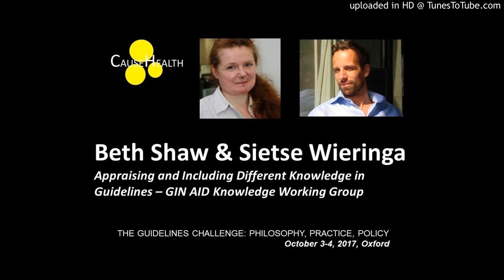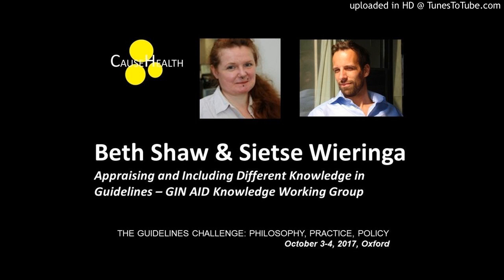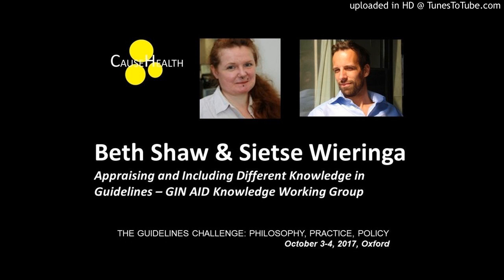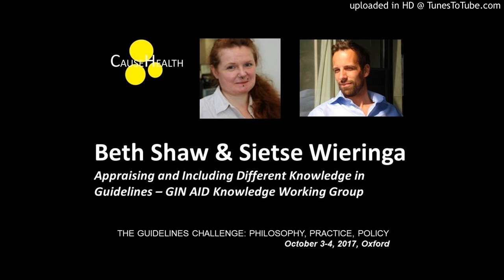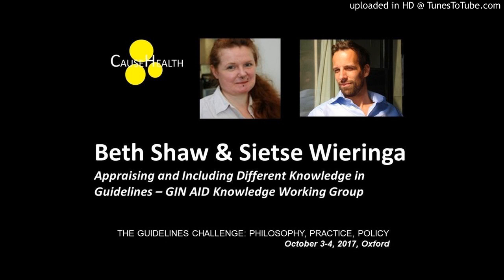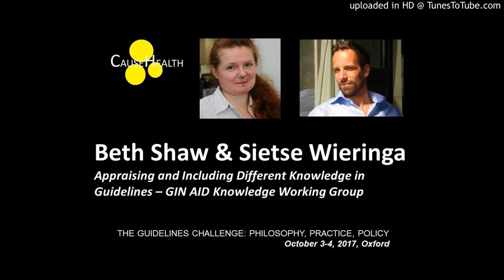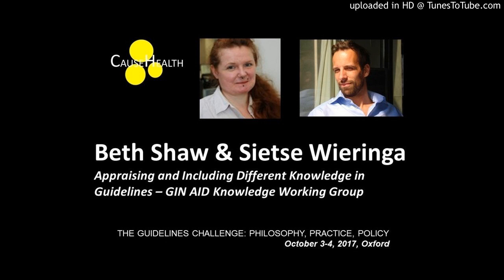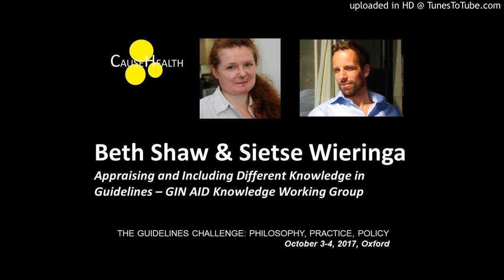Beth Shaw & Sietse Wieringa, Appraising and Including Different Knowledge in Guidelines – GIN AID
Lecture from the 2017 CauseHealth Conference - THE GUIDELINES CHALLENGE: PHILOSOPHY, PRACTICE, POLICY